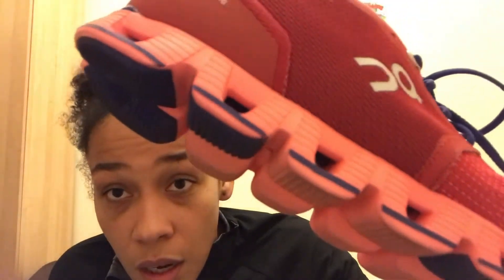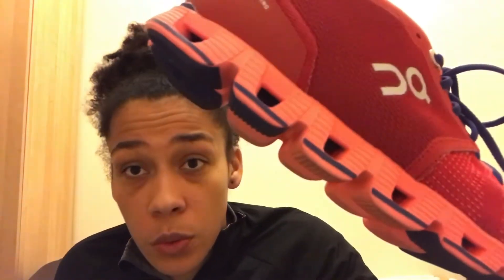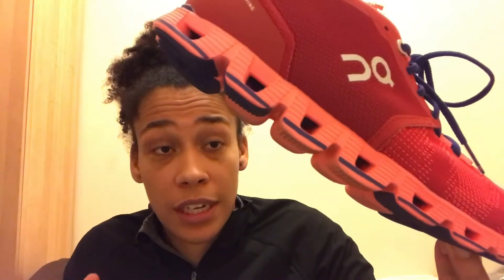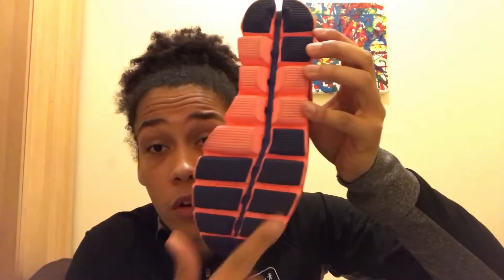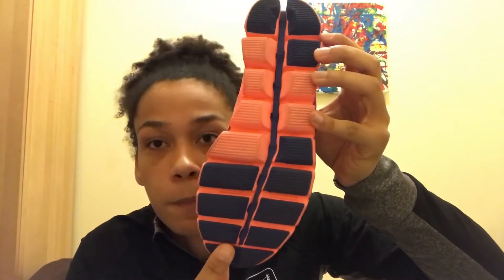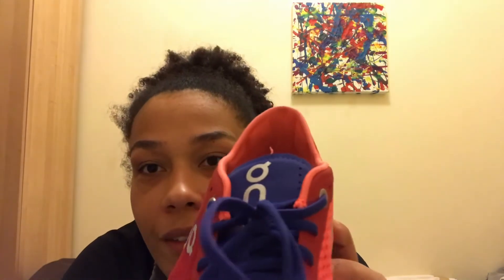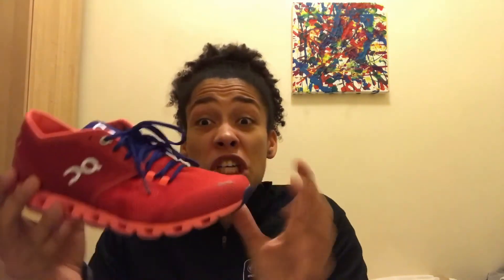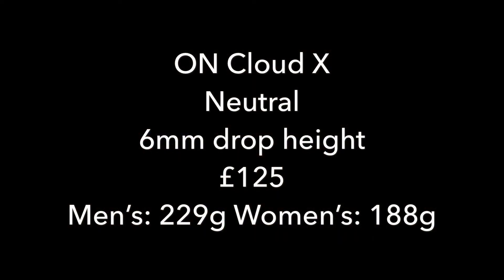Shoe Review: ON Cloud X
The new Cloud X from ON running launched November 2017 and here are my first thoughts on this brand new shoe!